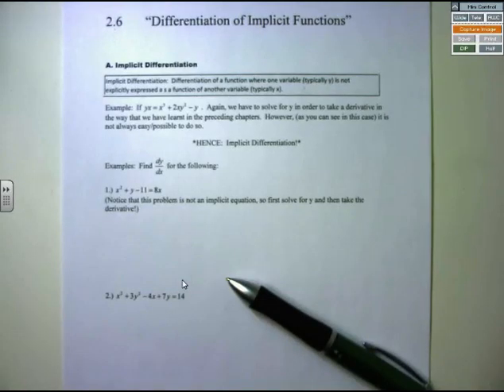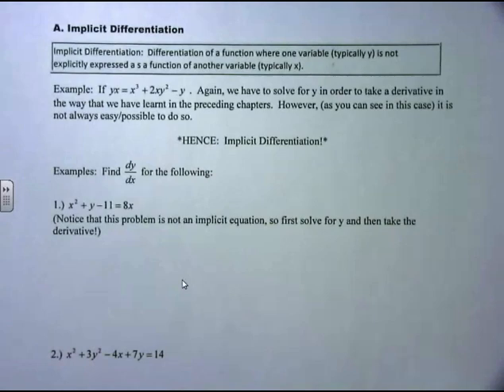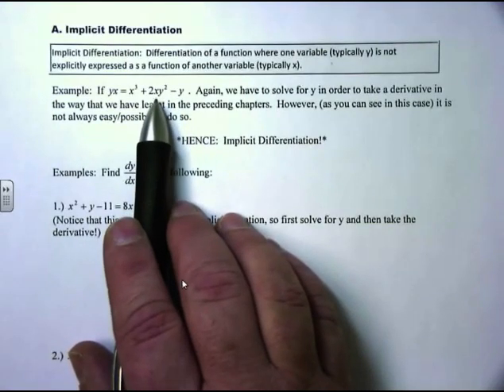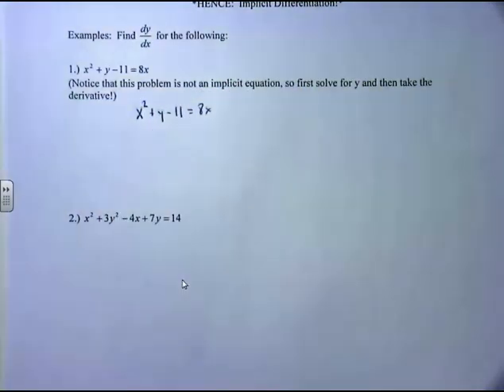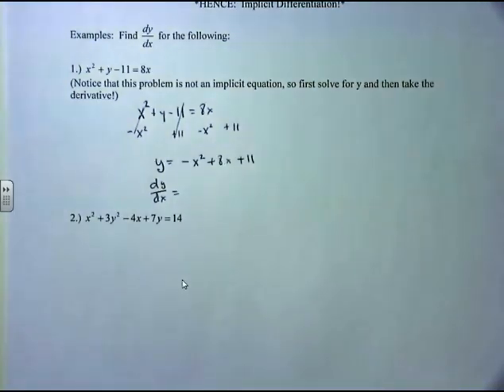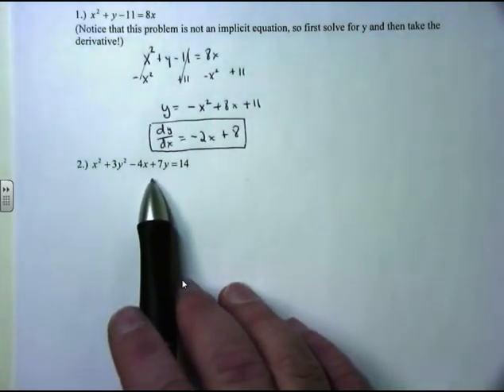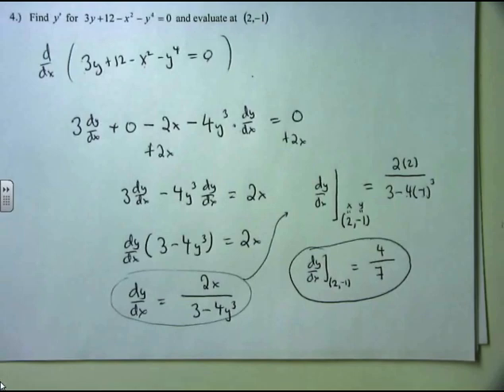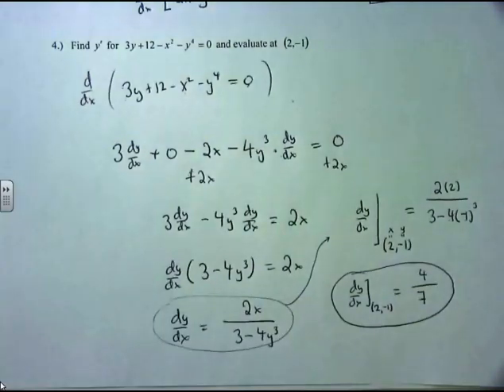13. MATH 1241 M2.4 Implicit Differentiation - Before Class Video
Calculus Before Class Video Review Derivatives Implicit